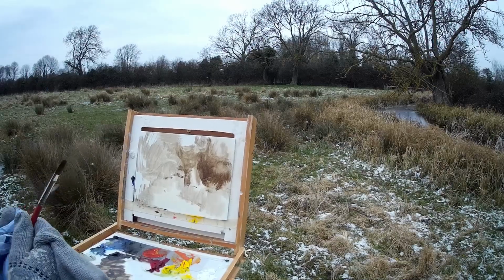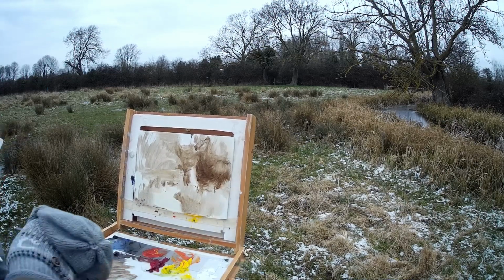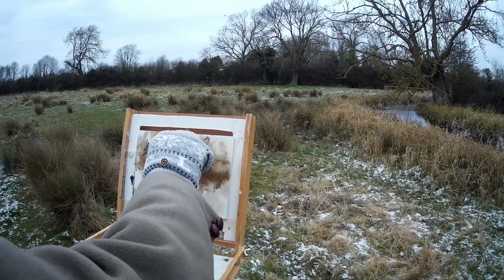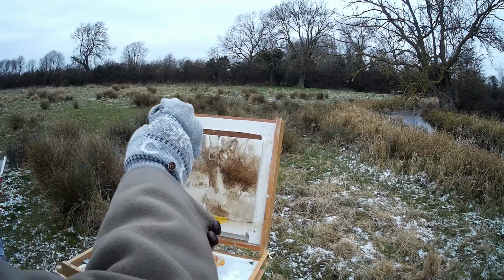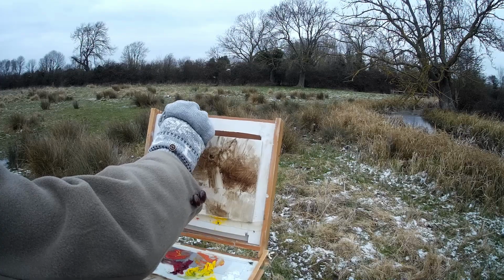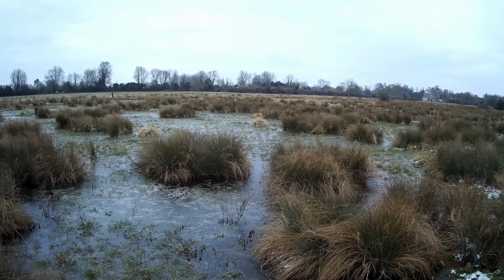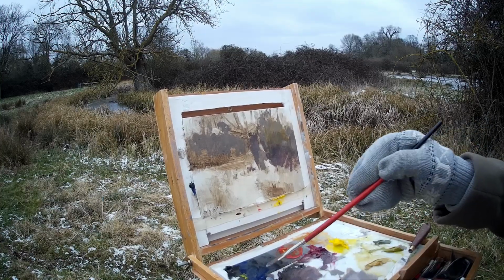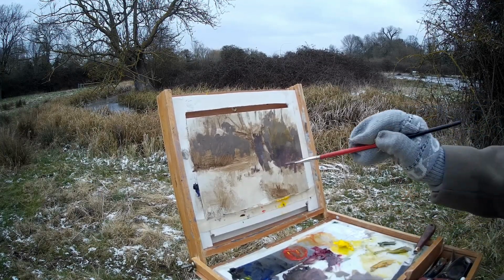Artist in the Landscape - Winter Plein Air Painting 2018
In this video, I go out painting En Plein Air, in the flat lands of East Anglia. At the time, we, in the UK, were experiancing some EXTREAM weather, known as the "Beast from the East" and you can see me battling this weather and the other challenges of plein air painting.
If you have any questions, I'll answer them in the next video, pop them in the comment box.